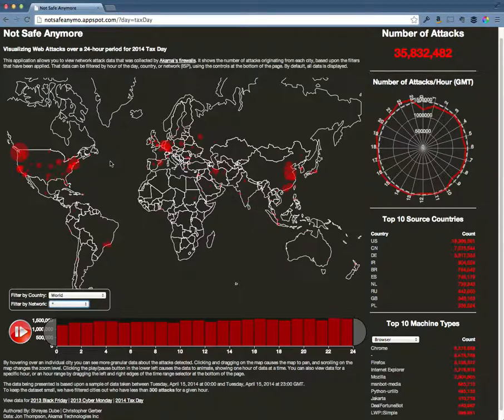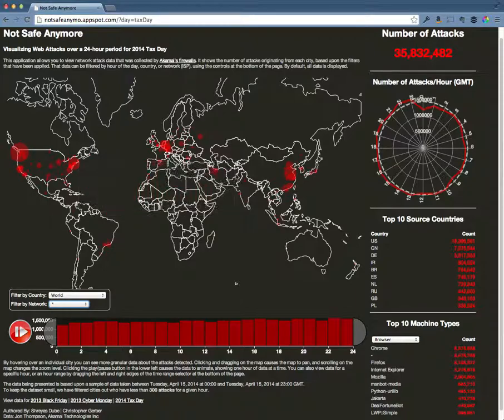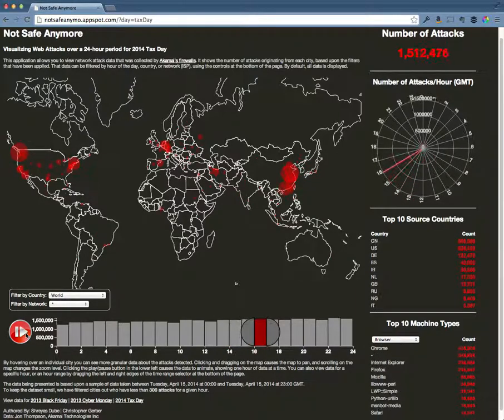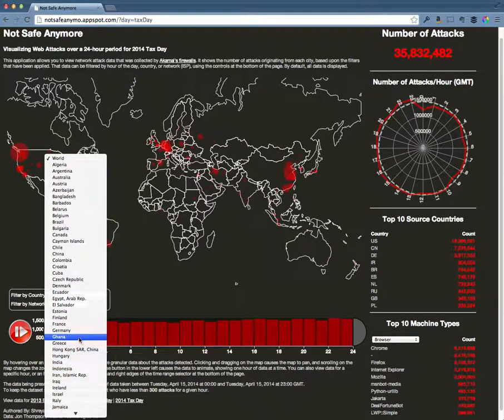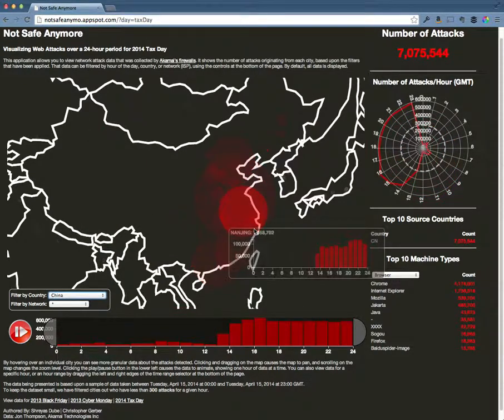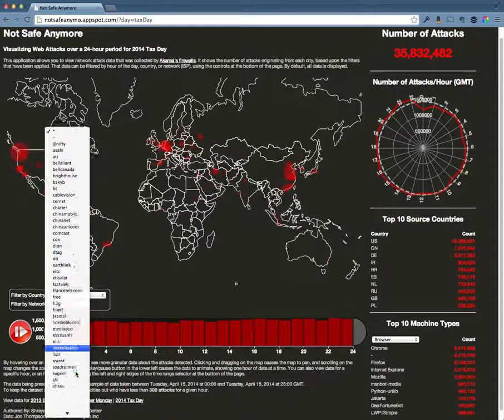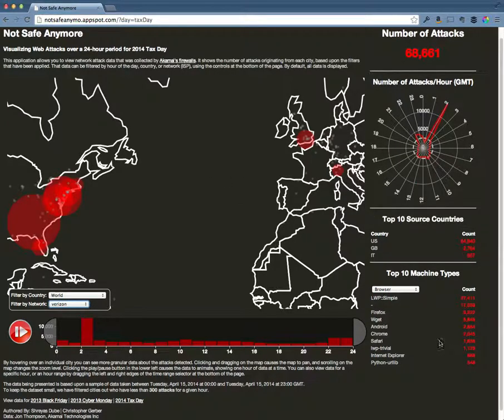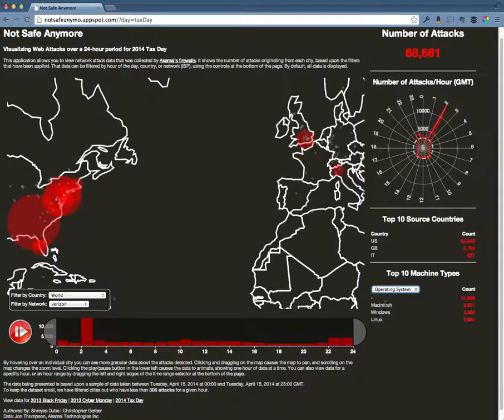Not Safe Any More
CS171 Final Project - Shreyas Dube and Chris Gerber

"Web Security is an on-going concern for all organizations and individuals. Given the recent online attacks on big banks and retailers, we focused on visualizing various attributes of such attacks, including which countries originate the most attacks, what times of the day are popular for such attacks, and what networks (ISPs) are they carried out on. Having a better understanding of these attacks should help us better understand how to protect ourselves."